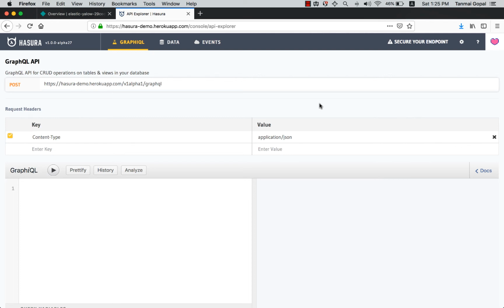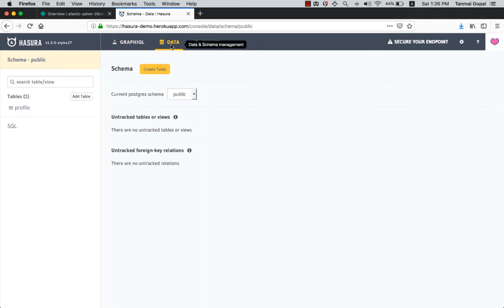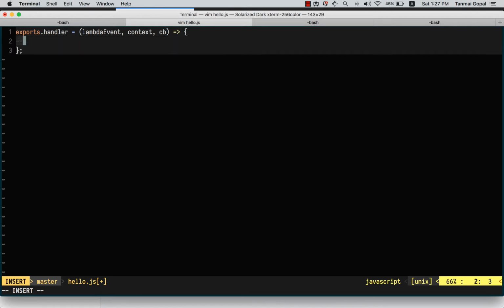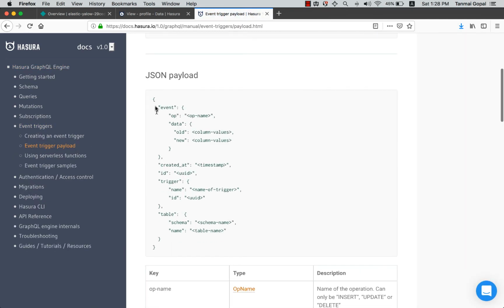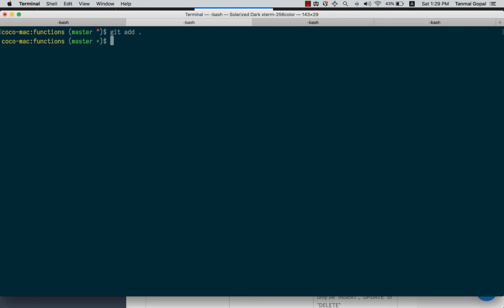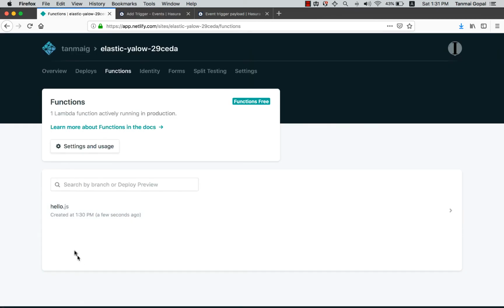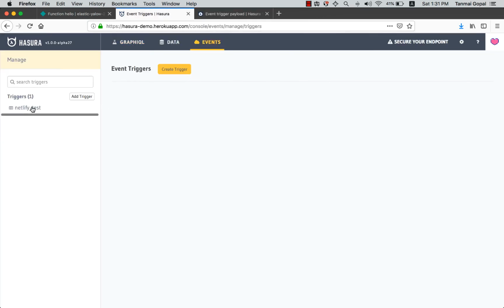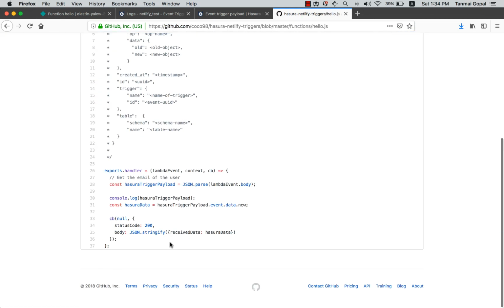Trigger netlify functions on GraphQL mutations with Hasura